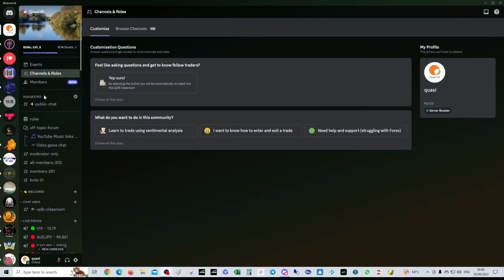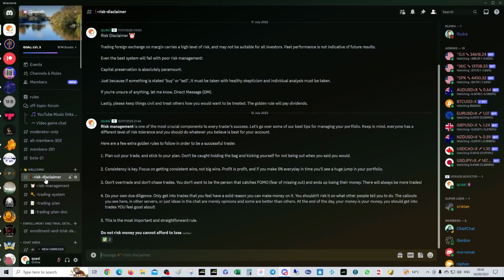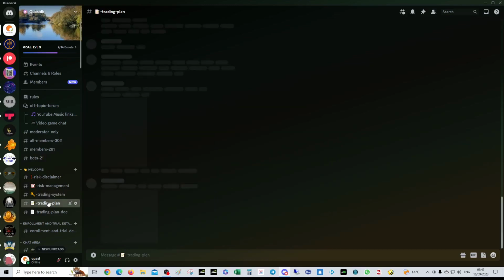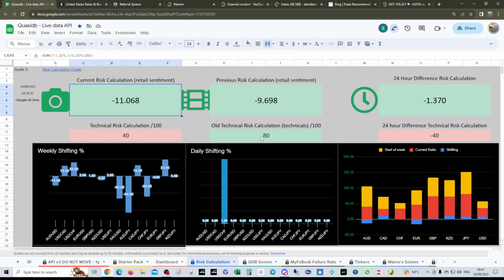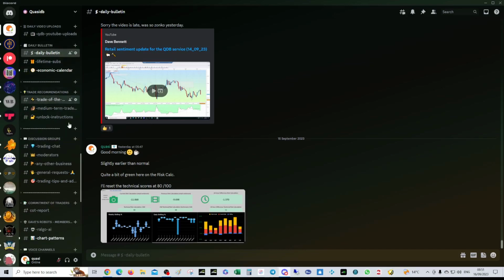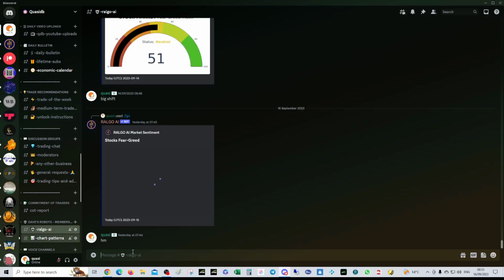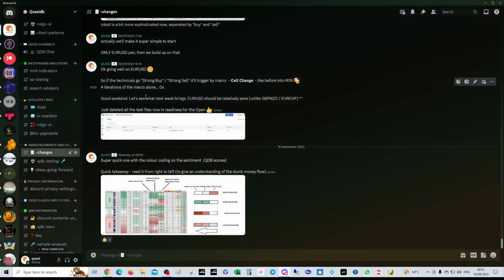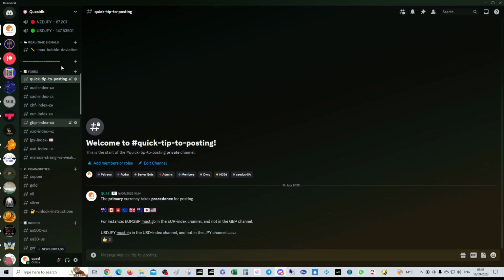A comprehensive and detailed guide to the QDB Discord server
1. - A breakdown of the channel structure (treat it like Windows Explorer)

2. - How to enrol into the QDB classroom, questions must go here please. 👨‍🎓👩‍🎓

3. - A thorough explanation of what constituents a Trading Plan, and why you must have one. 📝

4. - Quickly went over the recommended QDB Trading Plan using the Risk Calc... (important)

5. - How to "Show All Channels" and why you would want to mute 🔇 Discord servers (generally speaking).

6. - How to access Direct messages 📩

7. - Lastly, how to Boost the Server (if you became Server Booster for 3.5 Euros a month, you unlock a LOT of channels and you would get a Shiny Role, plus elevated rights in Discord)  🙏 💓